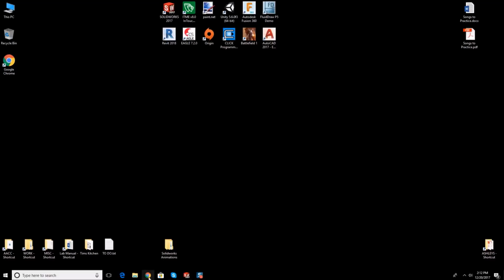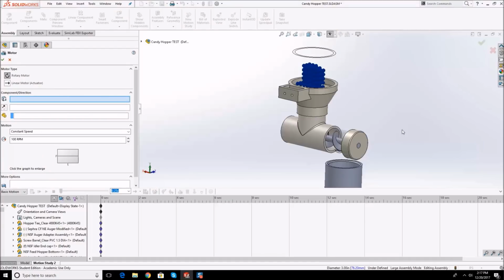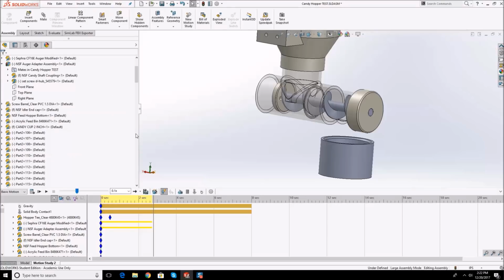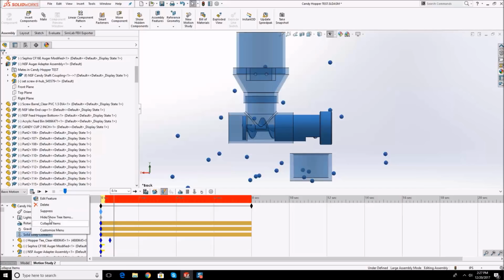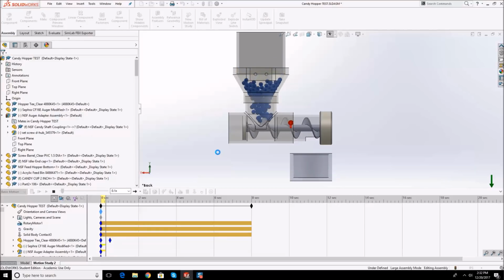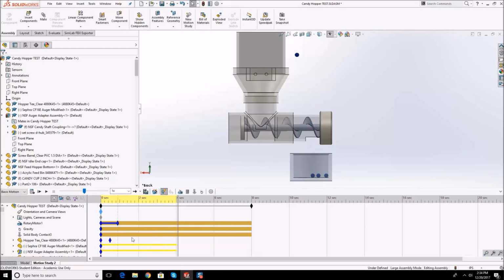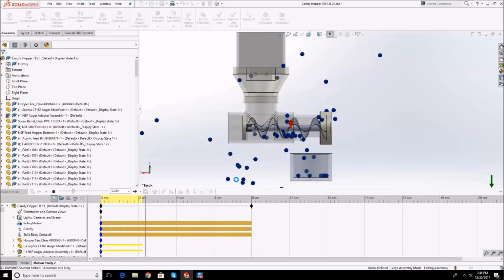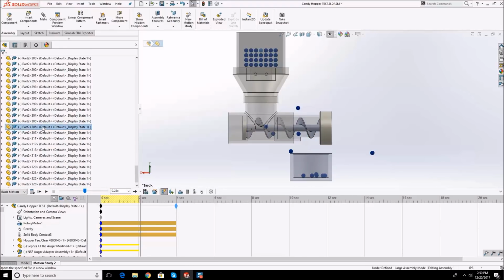Solidworks Basic Motion 1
This is a video of my attempt to use solidworks basic motion. I got there in the end but it took some playing around. Here is the link to the solidworks assembly if you want to try.
Tim